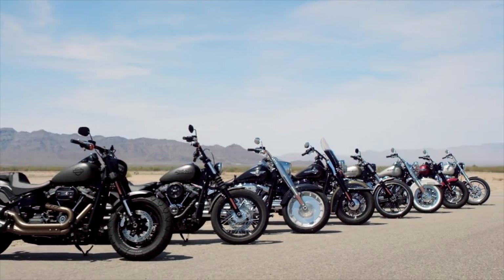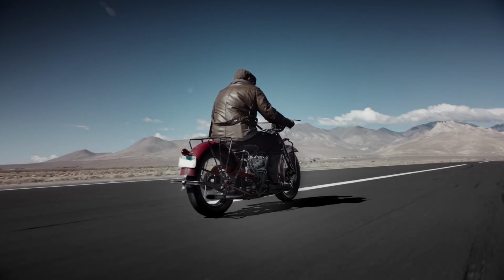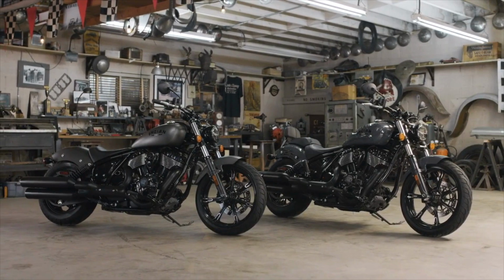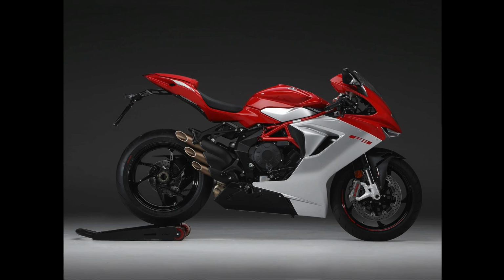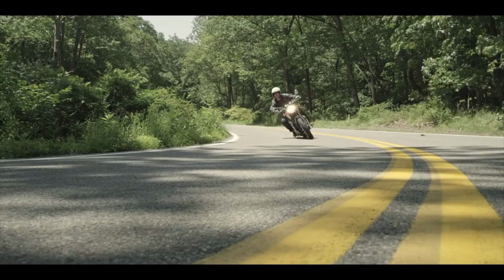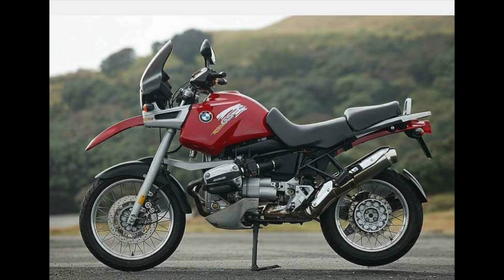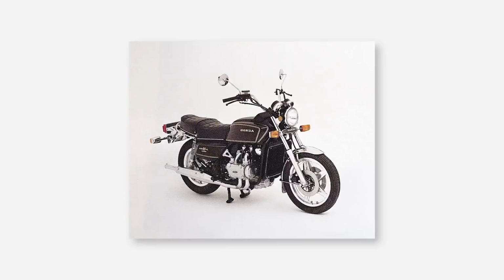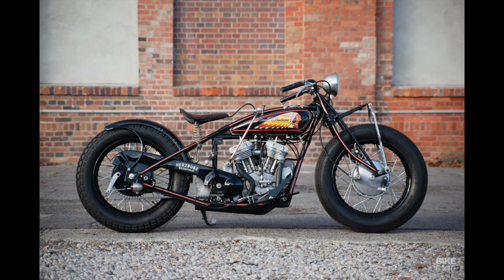Top 10 Most Beautiful Motorcycles of All Time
Bikes Mentioned:

Indian Scout 101
Harley Davidson FXR
Ducati 916
MV Augusta F4
MV Augusta F3
Indian Chief
Triumph Bonneville
BSA Gold Star
Norton Commando
Yamaha Tenere 700
Ducati Desert X
Cagiva Elephant
Honda Gold Wing
Harley Davidson Street Glide
Harley Davidson Lowrider ST
Moto Guzzi V100 Maranello

Other Bikes Shown:

Harley Davidson XR750
Victory Vegas 8 Ball
Triumph Thruxton
Triumph Bonneville Bobber
Harley Davidson Softails
Harley Davidson Road Glide

Motorcycle Gear We Use:

My Helmet
Brooke's Helmet
Cardo Freecom 4+ Helmet Communication Units

Camera Equipment Used For Video:

Canon SL2 DSLR Camera
Camera Bag
Drone - DJI Mavic Air 2
Iphone 10 XR
DJI Osmo Mobile 2 Gimbal
GoPro Hero 3+
GoPro Hero 5 Black
GoPro Helmet Mount
Lavalier Lapel Microphone
GoPro Hero 3+ Housing
GoPro Accessories Kit